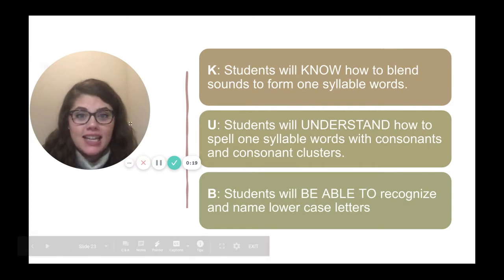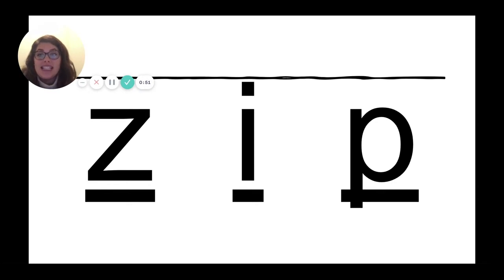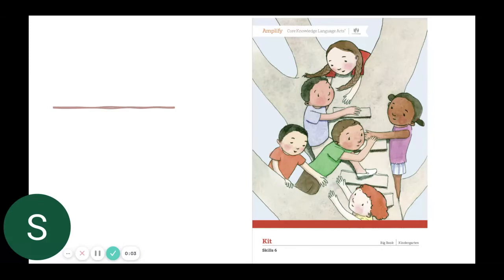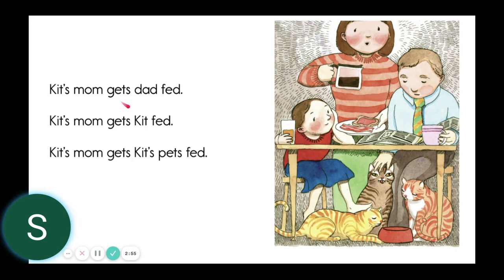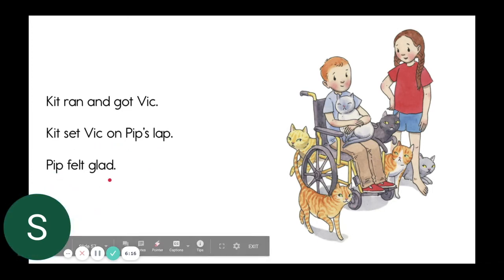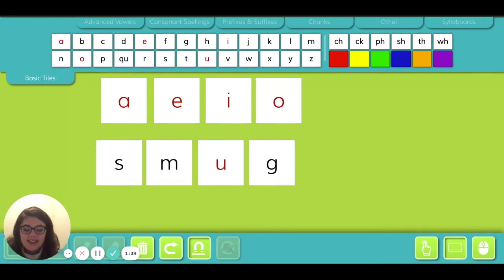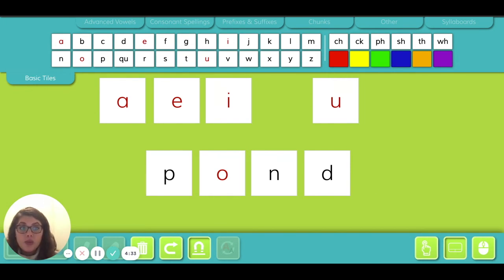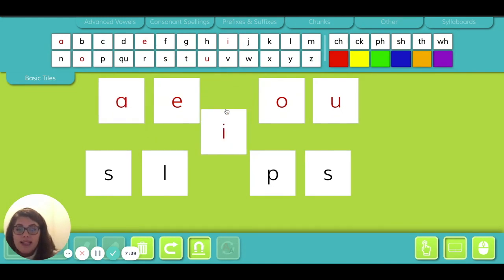CKLA Kinder Skills Unit 6 Lesson 10